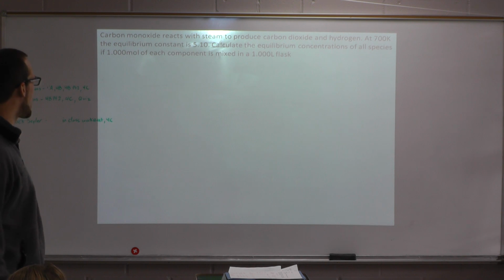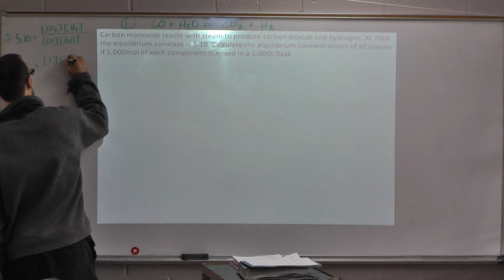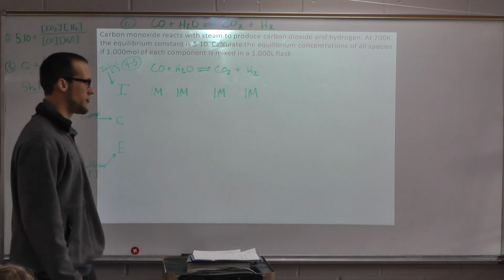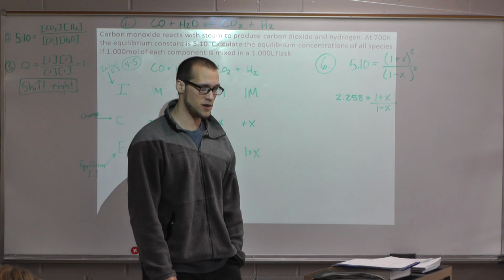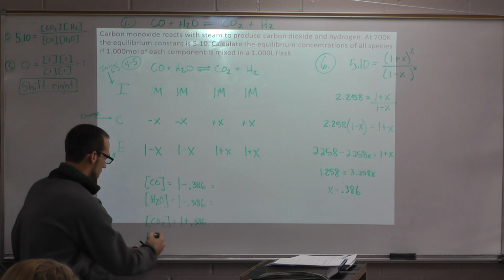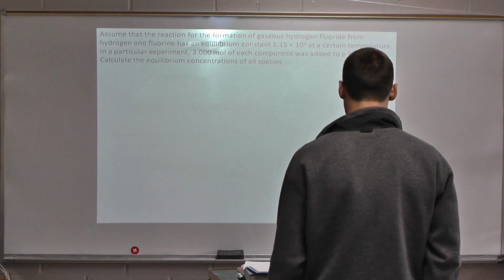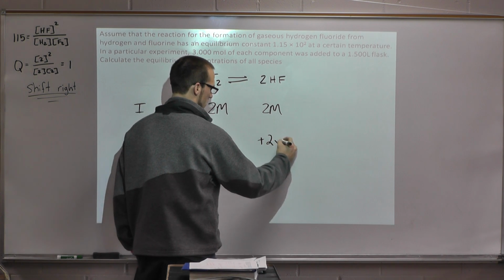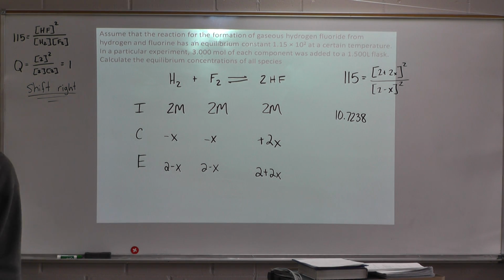13.5 Pt3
Advanced Chemistry